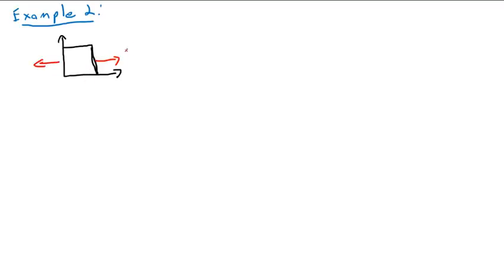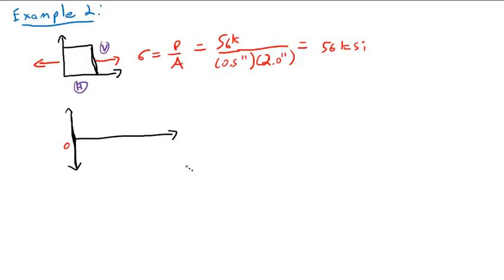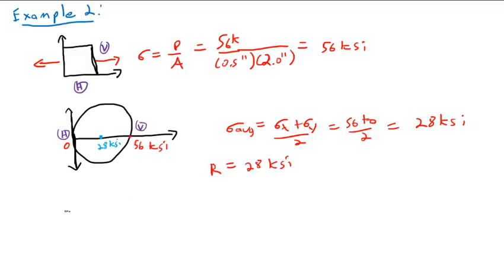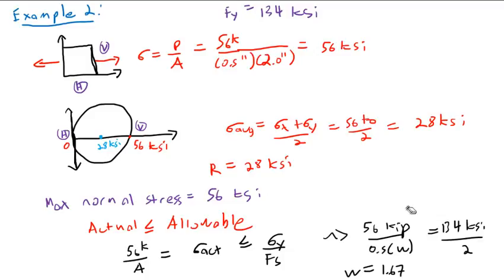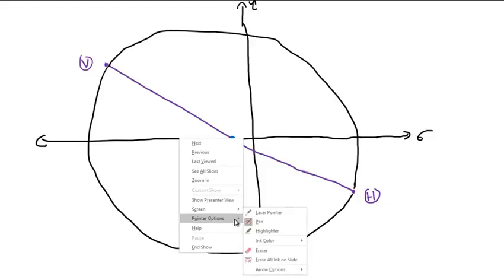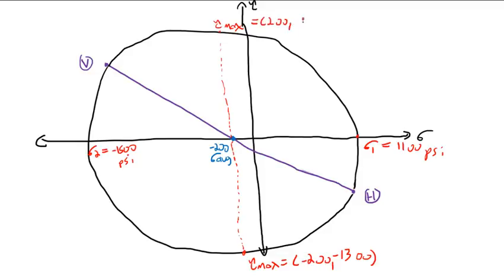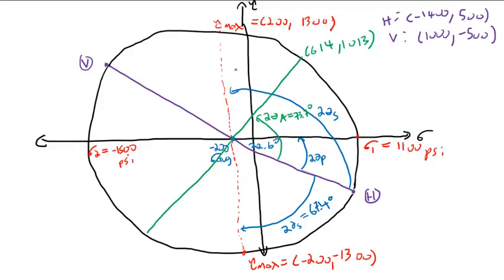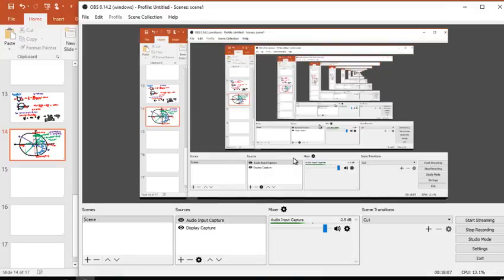Mohr's Circle Continued - Mechanics of Materials